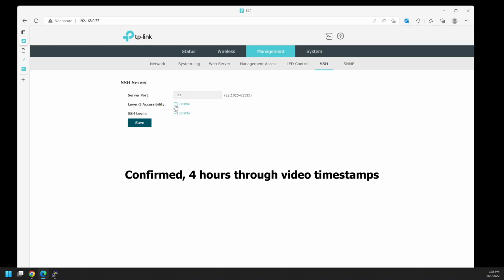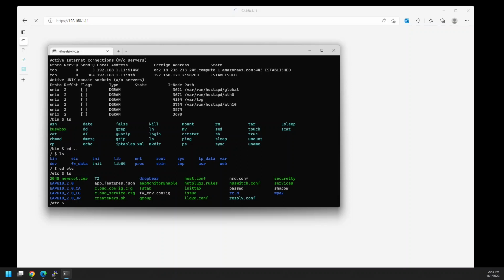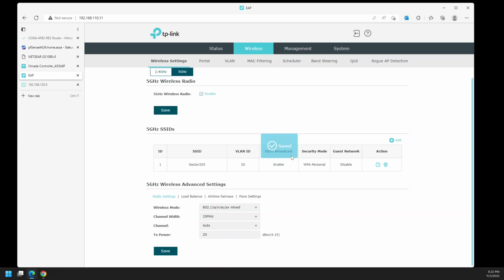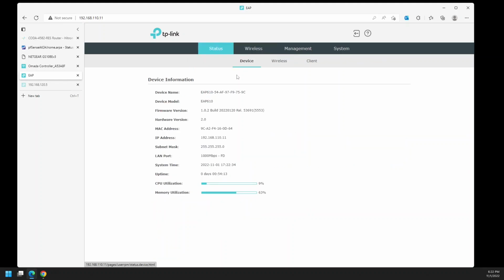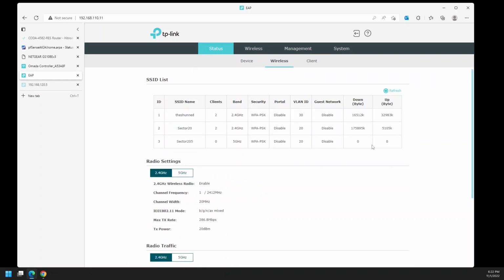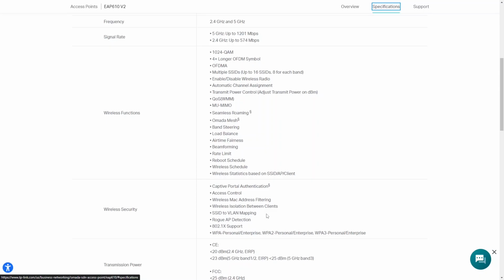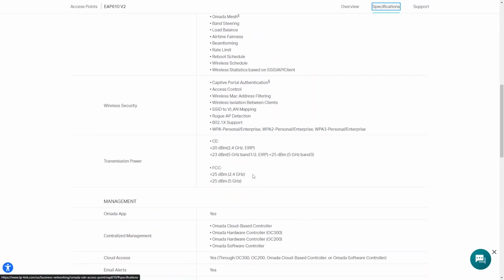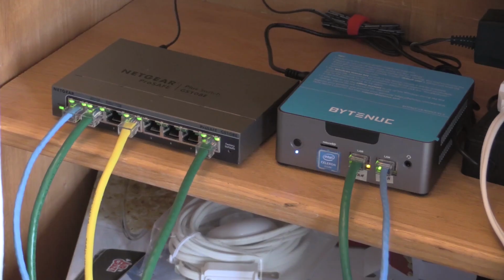My Omada Wireless Adventure Continues with New Frustration! TP-Link Omada EAP610 Replacement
My Omada Wireless Adventure Continues with New Frustration!

My initial adventure with the TP-Link Omada Wireless Access Point was short lived. This is the replacement, but getting it set up is a pain. I get through it though, somehow.

TP-Link Omada EAP610v2.

Second video in my home network adventure.

Chapters
0:00 Intro
0:36 Replacement and Frustration
1:57 Got it working somehow
2:15 Network as of today
3:09 Why Omada
4:05 Closing